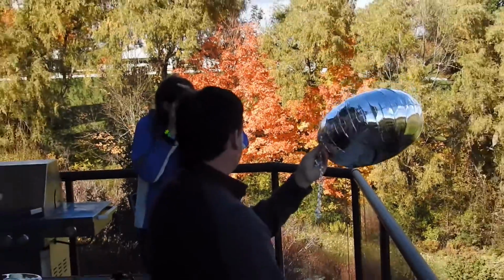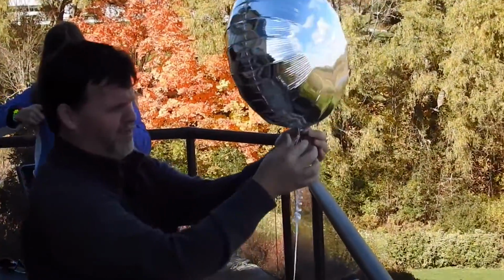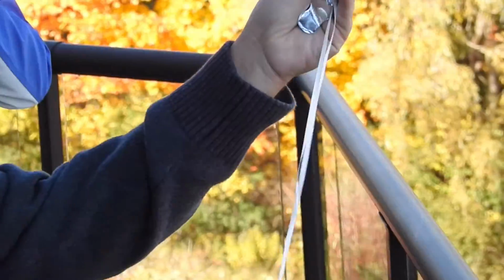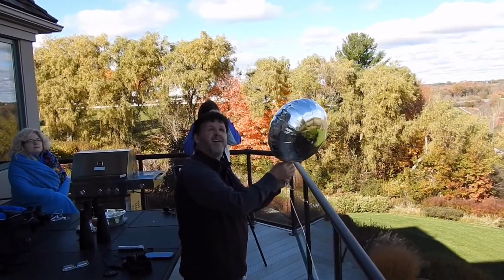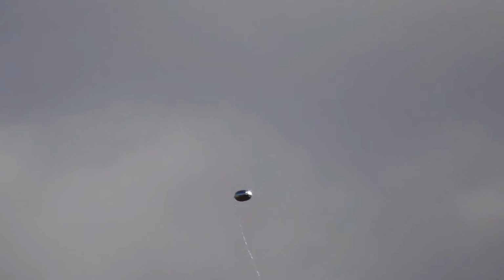Demonstration of Behaviour of Real Balloons - Part 3 (mylar disc) - UFO / UFE / CE-5 - Oct 25, 2015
UFEs (Unidentified Floating Entities / Anomalies) In order to better understand the difference between real balloons floating in the air, and authentic "anomalies", which have been documented possessing the ability to copy objects, including balloons, we did a series of tests. In this one (part 3), we launched a single silver mylar disc shaped balloon.

This is all part of a documentary we are putting together which chronicles our personal global journey of discovery around UFOs & sky anomalies. Teaser vid

To the naked eye, in general, these things typically appear as black dots, or tiny pinpoints of silvery white light high up in the sky, like a "day star" .. can be very difficult to find & track. We are filming & photographing them with a Nikon CoolPix P900, 83x optical zoom, non-interchangeable / fixed 1:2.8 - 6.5 and 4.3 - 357mm / 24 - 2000mm (equiv 135) lens They are likely up at anywhere from 10,000' - 30,000', but it's not known for sure at this time. And many of them mimick or disguise themselves as ordinary rubber party balloons, mylars, or other familiar objects that are likely to be in the sky.  Upon close inspection, there will always be something different about it if it is a UFE / anomaly - the fake way it moves, floats or falls, or the shape & physical properties it exhibits. On occasion, totally bizarre / comical anomalies are seen & some will change colour, flash & shape morph. Typically, if it's a UFE / anomaly, there will be one or more white orbs moving nearby or tracking it, but not always. Are they physical, or some kind of a plasma entity or projection .. no one knows. Are they ET drones, a secret military application, something sent back from the future, or biological, that has evolved in our atmosphere ... don't know. Totally fascinating. I encourage you to come to a "contacting", or "summoning" event & see / judge for yourself. They seem to know when people want to see them (intention/expectation) & "show up", almost always, especially with practice.

ABOUT MAKING CONTACT PROJECT

Over the last 4 years, we (the Making Contact Team), have been traveling around the world to over 13 countries, meeting CE-5 observers & documenting our experiences "in the field" with them & on our own. Rob Freeman, Mark McNabb, Lissette Rodriguez. Our "Making Contact Project"

Paola Harris puts on the Starworks Symposium every year in Laughlin, NV

Our famous Squamish orb that MUFON has published in a magazine as one of the top 13 in the world for 2017: